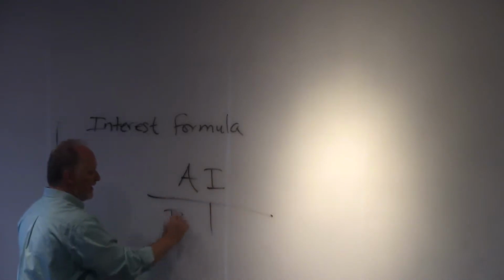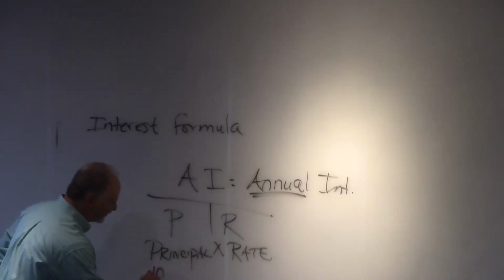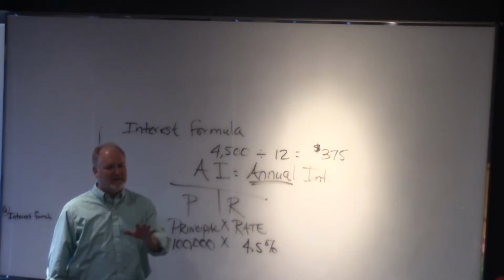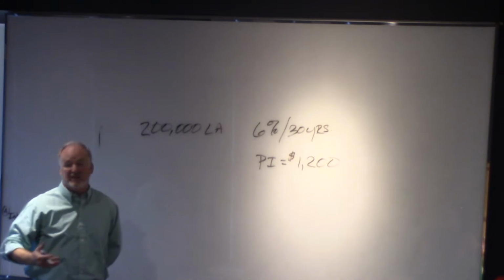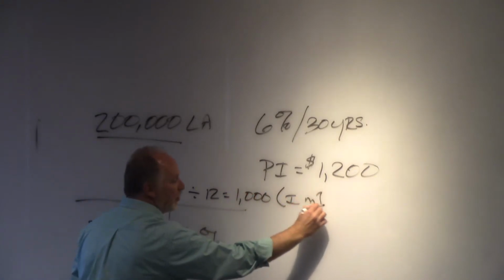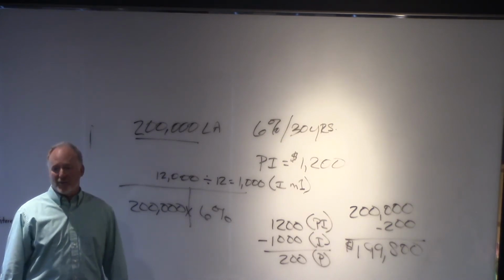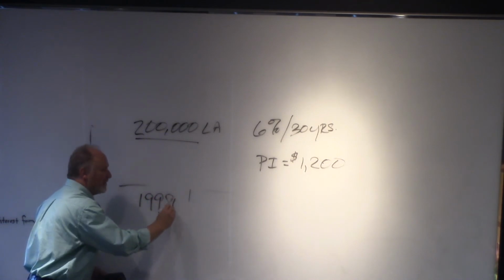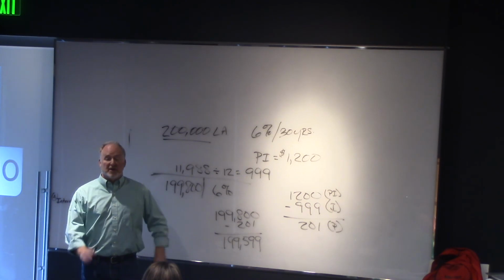Math 4 - Interest Formula, Balance After a Monthly Payment